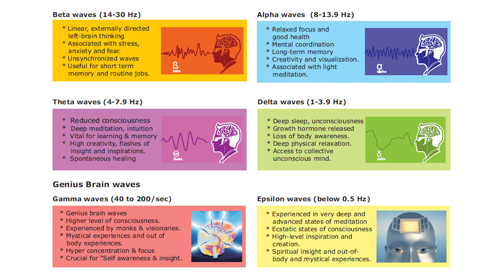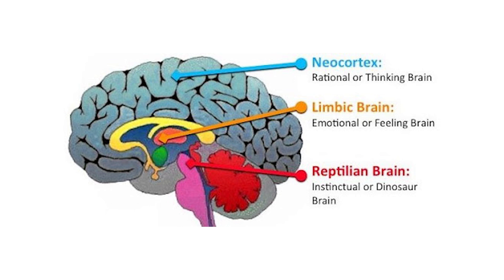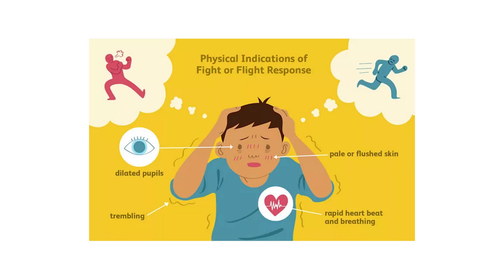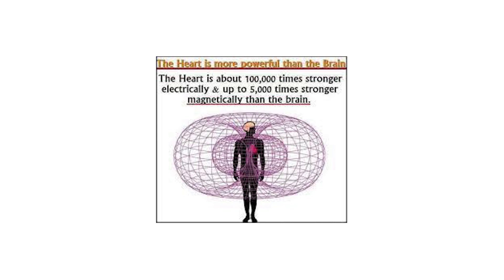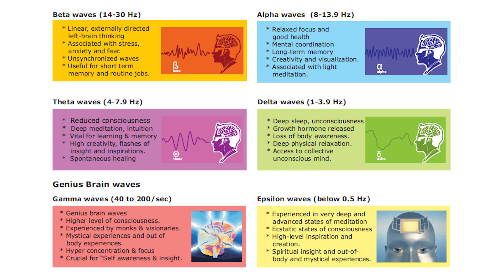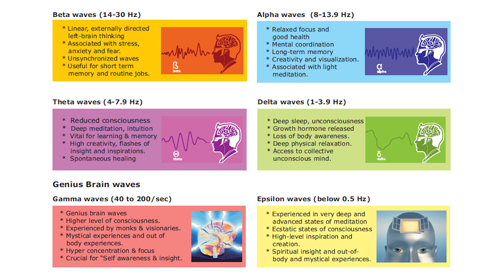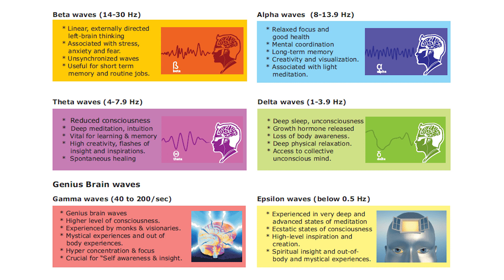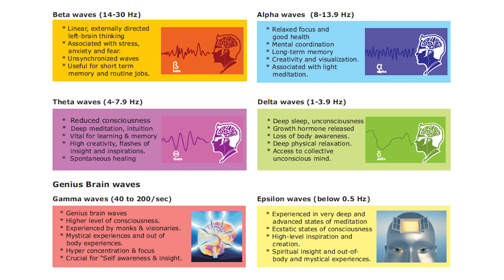HUMAN BRAIN WAVES | STATES OF CONSCIOUSNESS | HEMI SYNC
Furthering the work of Dr. Joe Dispenza. I breakdown:
Alpha Waves
Beta Waves
Theta WaveS
Delta Waves
Gamma Waves
Epsilon Waves

// S E R V I C E S 📿
- Natal Chart Readings
- Name Readings
- Deep Subconscious Reprogramming
- Consultations